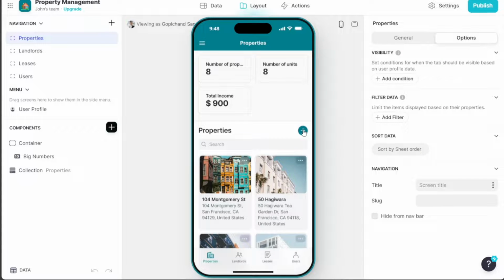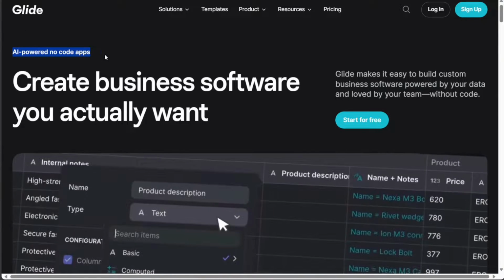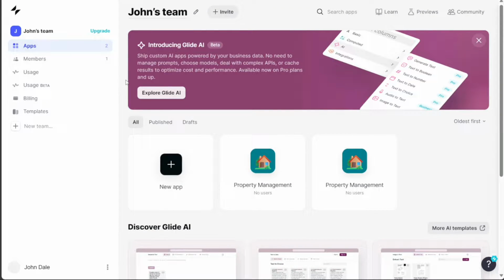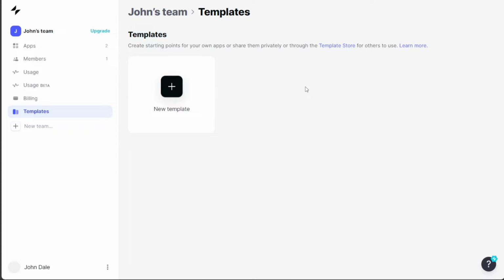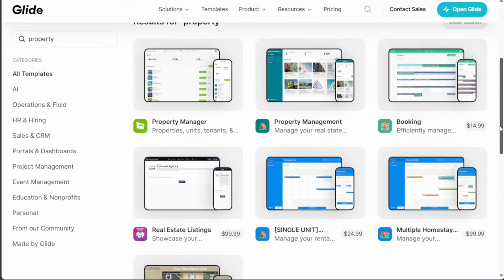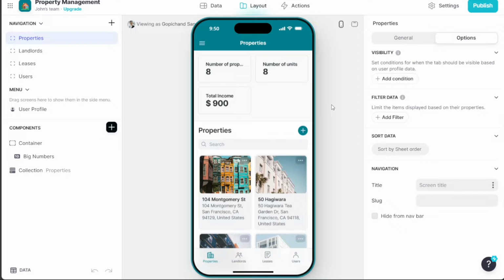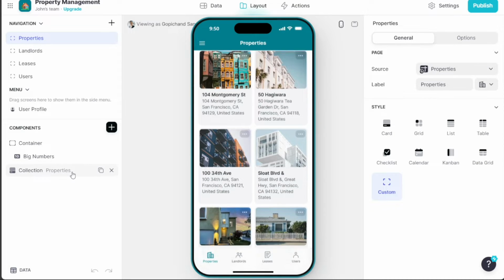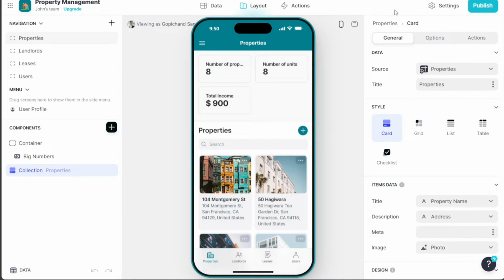How to build a property management app Without Coding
This is my video on How to build a property management app Without Coding. I cover the most basic functions.